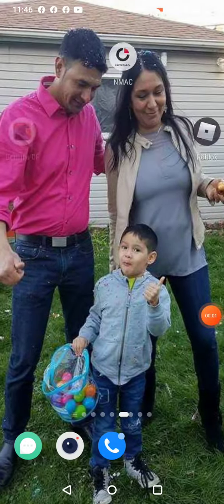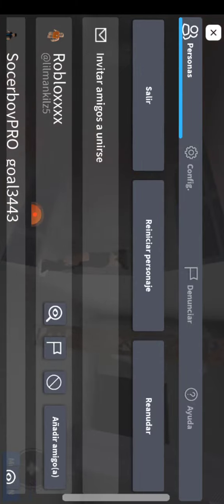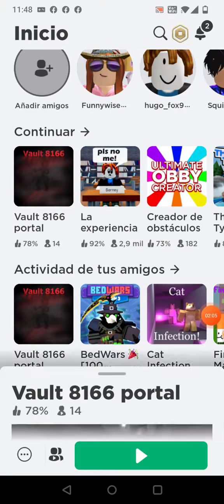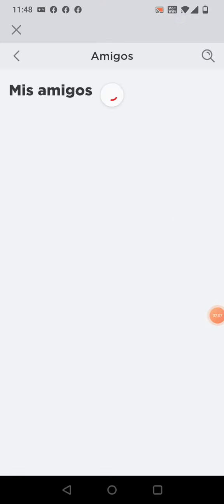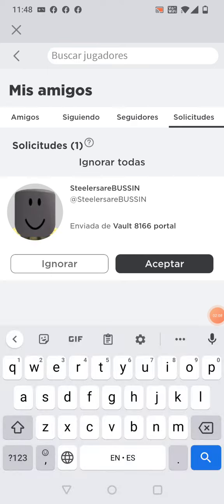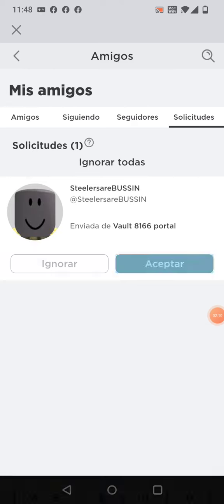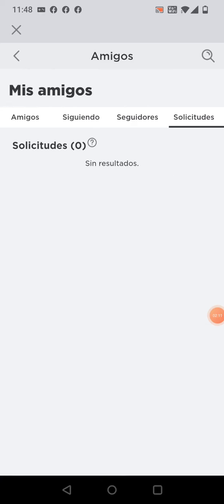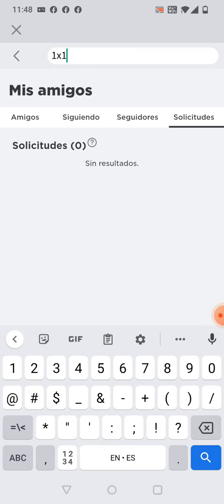my screen is black in vault 8166